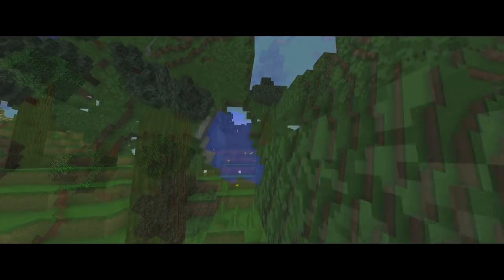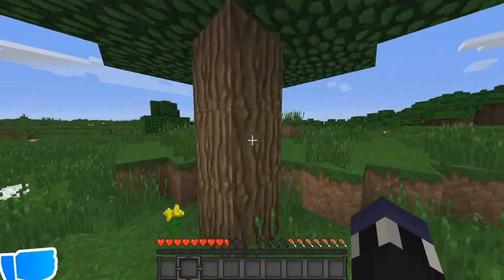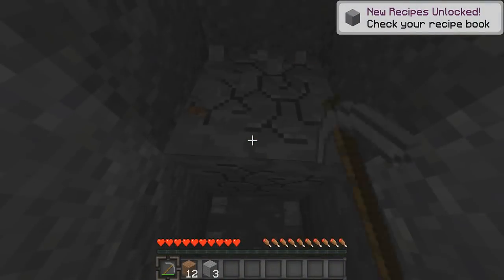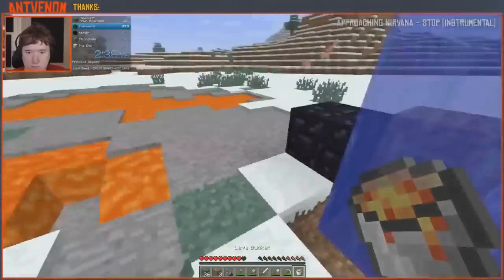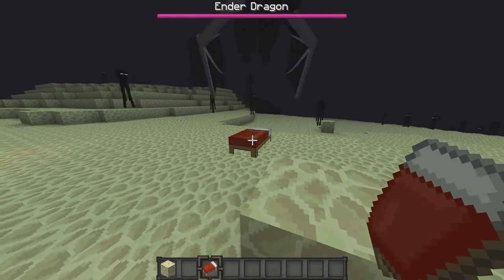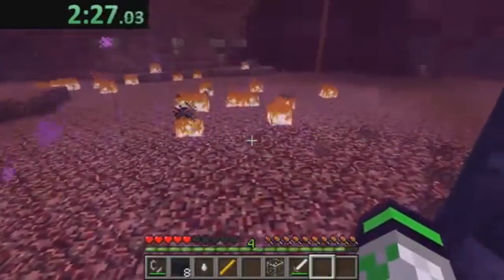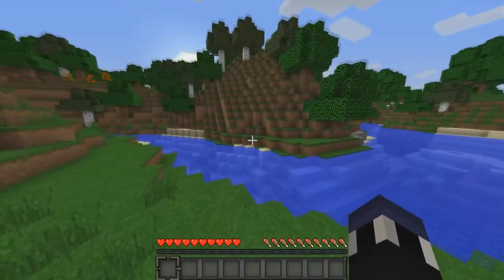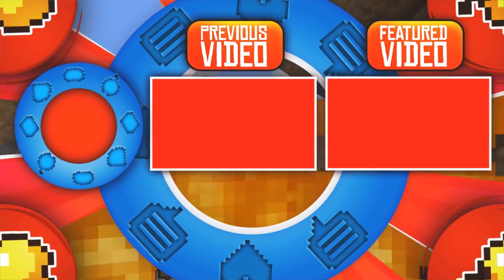BEAT MINECRAFT in UNDER 5 MINUTES?!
It's actually possible to beat Minecraft in 5 minutes now!